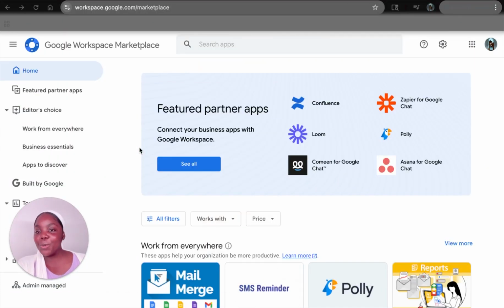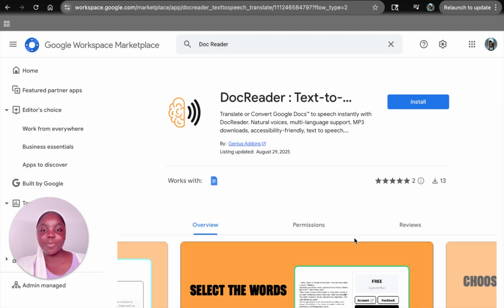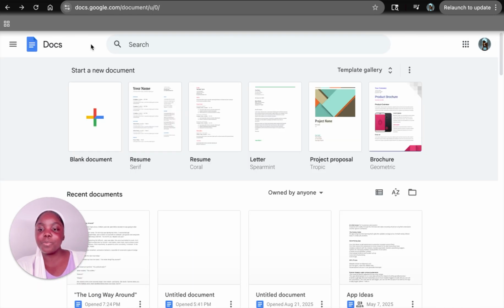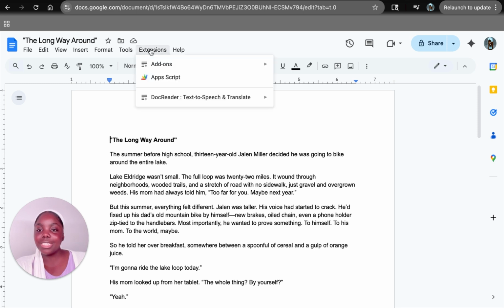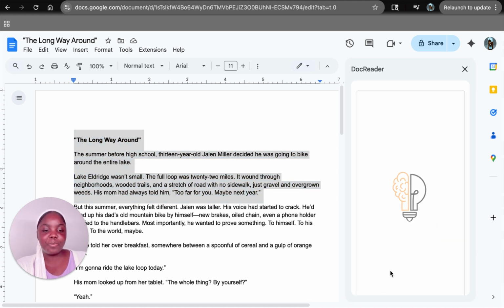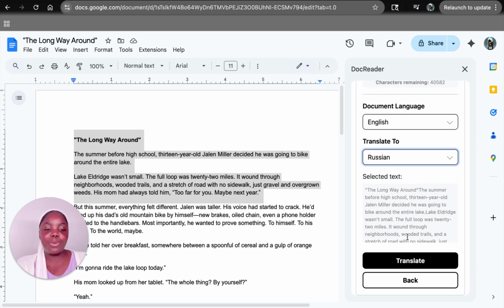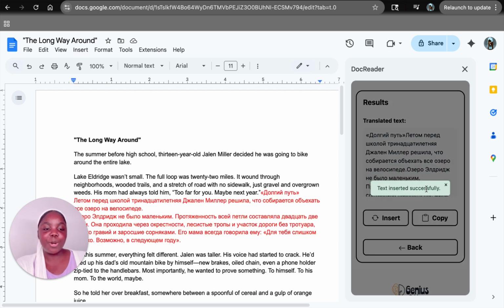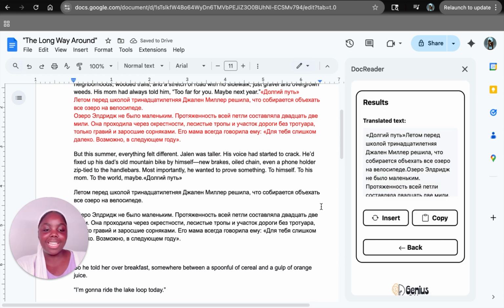How to Translate text in Google Docs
Here is a how to guide on how to use Docreader to translate text from your Google Docs into audio. This allows global teams or individuals to have more access to information